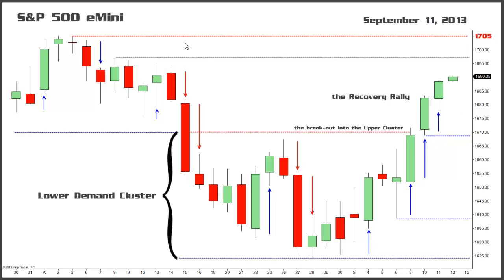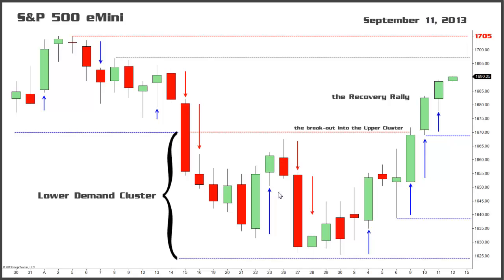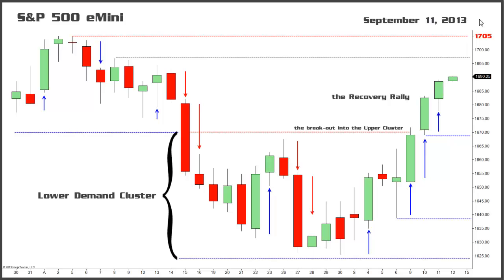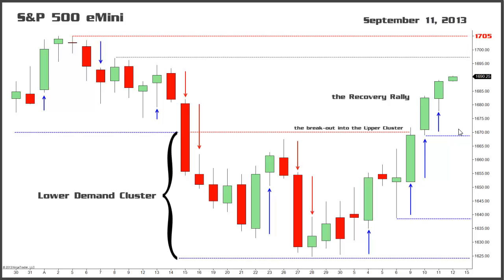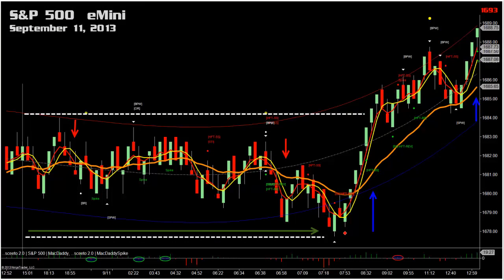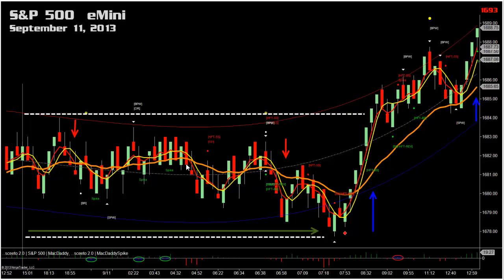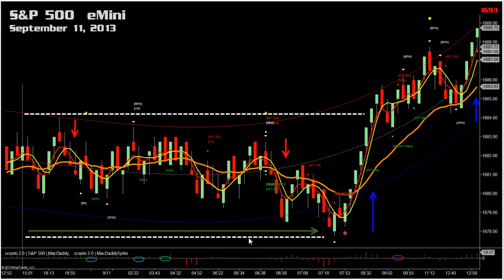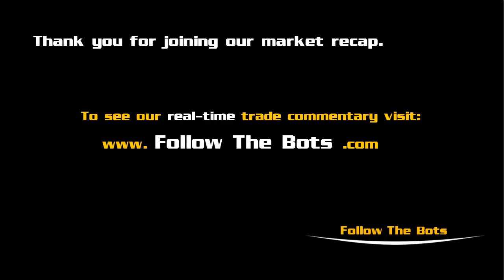SP 500 e-Mini Market Recap | 11-SEP-2013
Trading futures, options on futures, and/or retail off-exchange foreign currencies involves substantial risk of loss and is not suitable for all people.